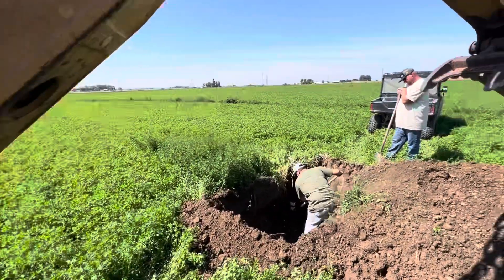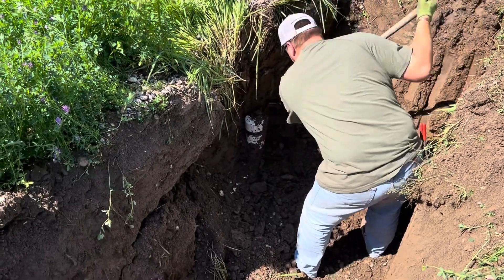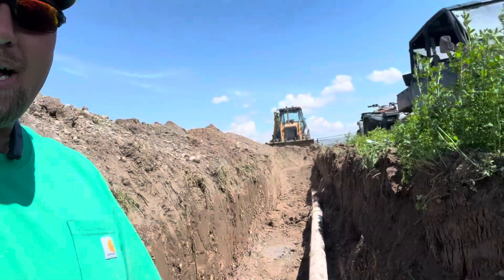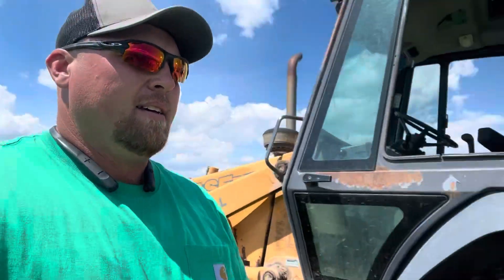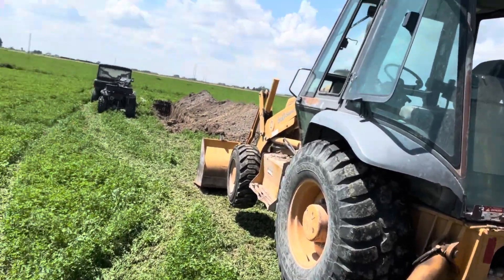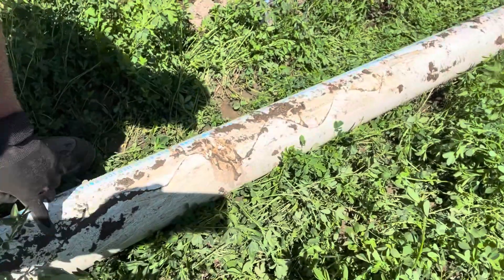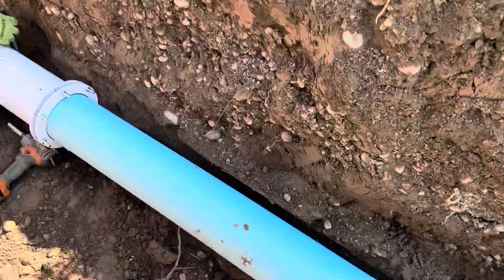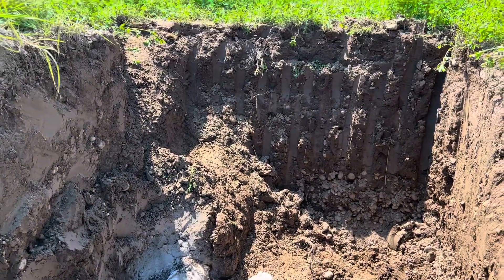Strange Broken Pivot Main Line & Repair Guide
Embark on a journey of intrigue and practical insight as we unveil the mystery behind a broken pivot main line. In this intriguing video, we meticulously dissect the circumstances surrounding the enigmatic break while equipping you with essential knowledge on how to repair a main line.

Join us as we navigate through the intricate mechanics of pivot systems, shedding light on the factors that might contribute to a disruption. From potential mechanical glitches to environmental triggers, we explore a range of theories to demystify this perplexing incident.

But that’s not all – we’re not just unraveling the mystery. We’re also arming you with valuable skills. In an informative segment, we provide a step-by-step guide on repairing a main line. Whether you’re a seasoned DIY enthusiast or a curious novice, our comprehensive tutorial will empower you to tackle this task with confidence.

By the end of this video, you’ll have not only deepened your understanding of pivot systems but also gained practical skills that can save you time and money. Don’t miss out on this unique opportunity to engage, learn, and master the art of pivot main line repair!